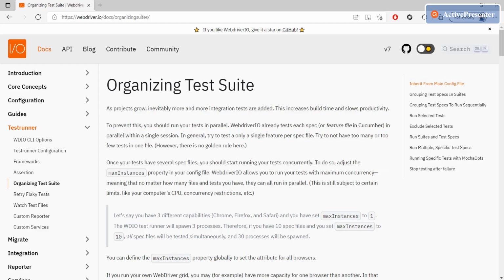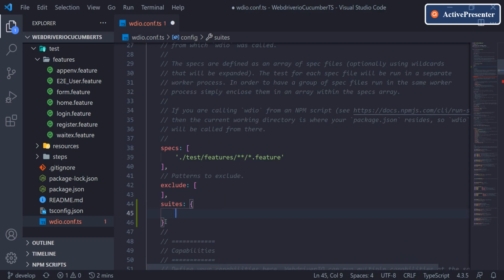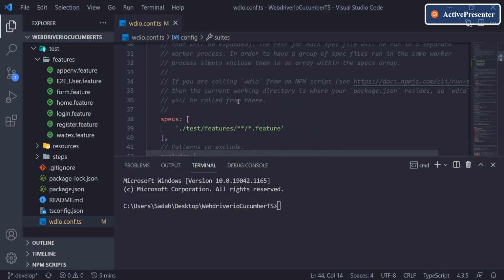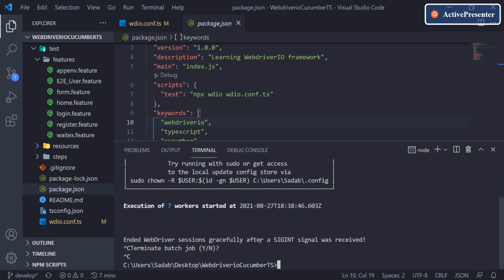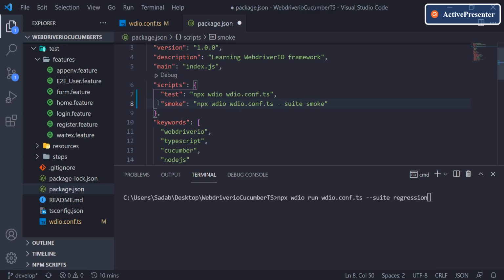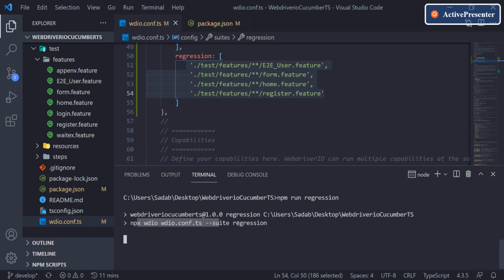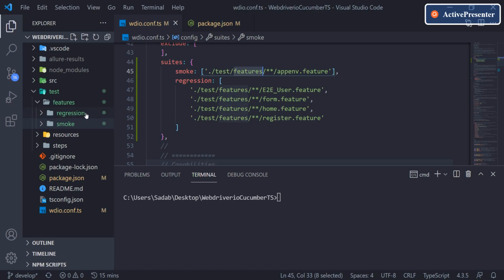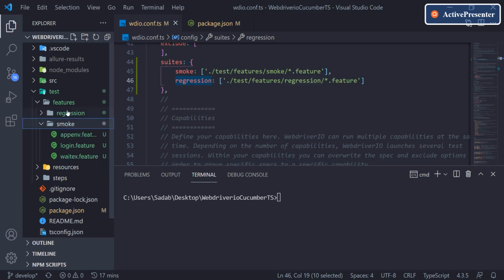Part19: WebdriverIO with TypeScript - Organizing Test Suite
In this video, we will see how we can organize our tests, make suites and target specific suites for execution